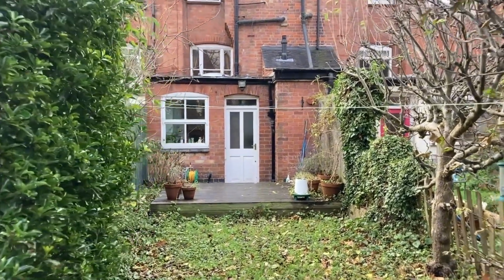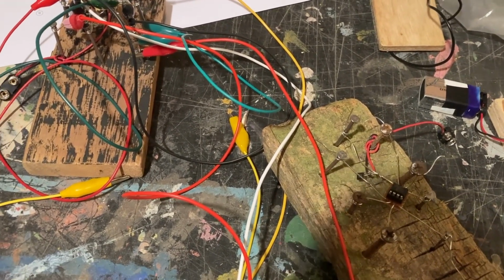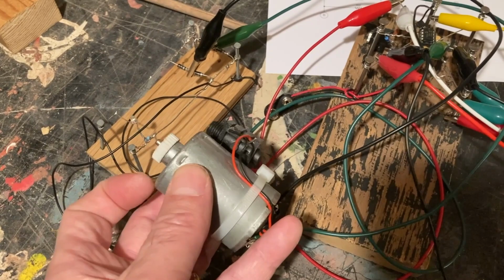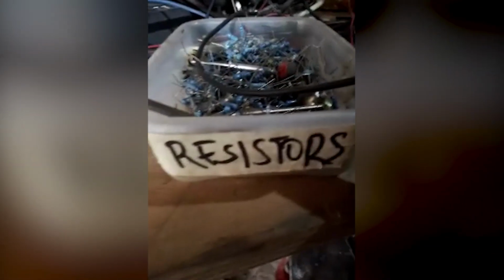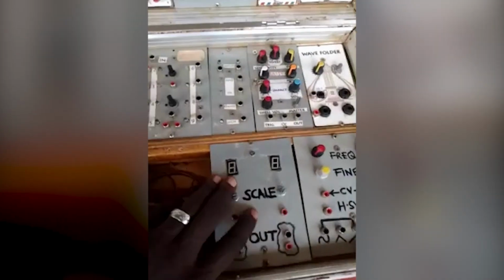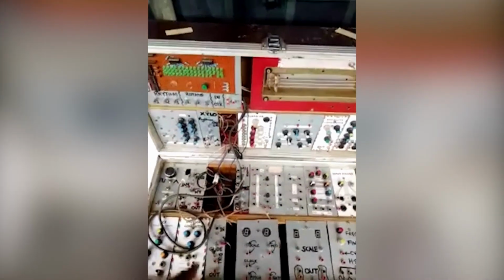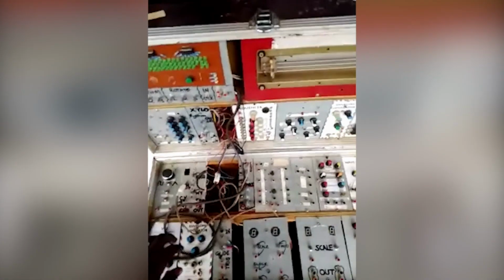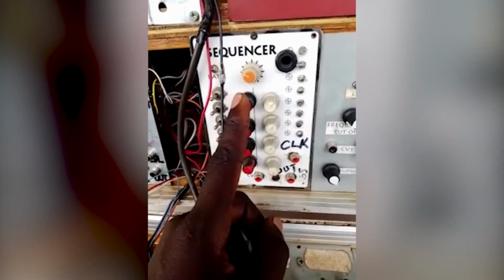Bowed Electrons @ UCT 2021 - Day 1 John Richards and Brian Bamanya (Presentation)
Bowed Electrons @ UCT 2021 presentation by John Richards and Brian Bamanya.